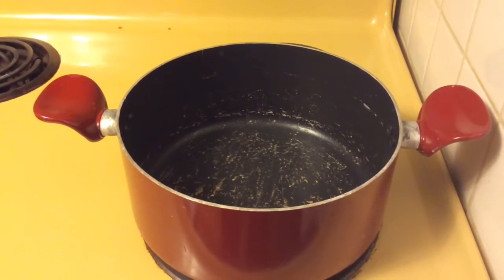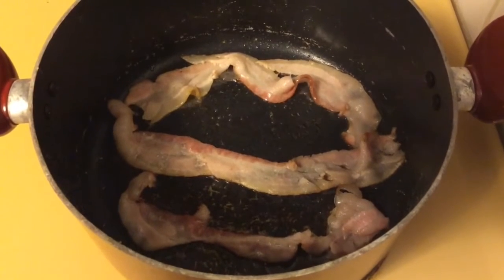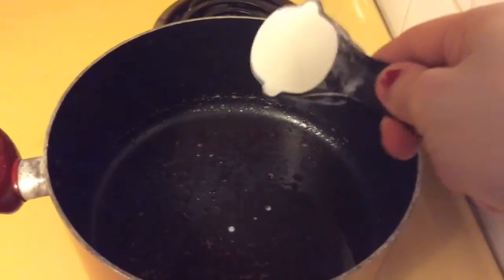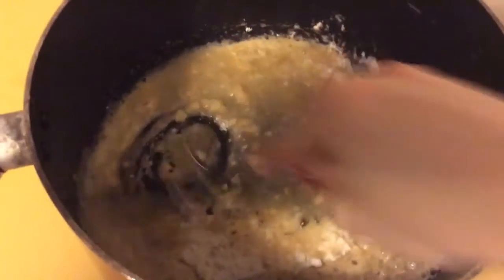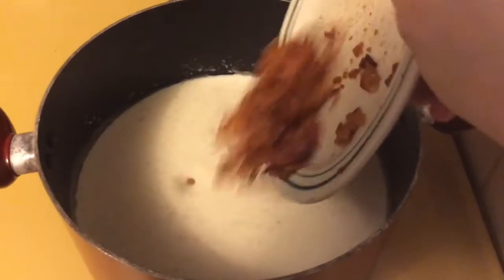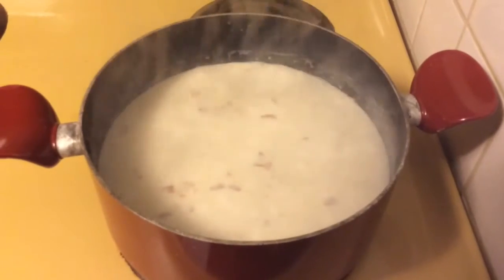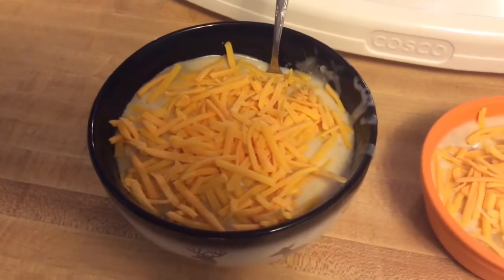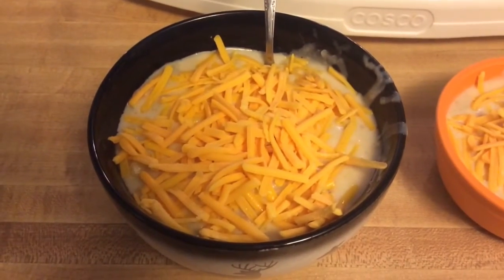CREAMY POTATO SOUP: MY ULTIMATE COMFORT FOOD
~~OPEN ME~~

Hey guys! So today I show you all how to make my ultimate comfort food: potato soup. I hope you guys enjoy this recipe as much as I do, and I'll see you tomorrow in a new pregnancy vlog.

INGREDIENTS:

6 slices of bacon
1/4 cup of flour
1 can (or 2 cups) of chicken stock
2 cups milk
5 medium russet potatoes, peeled and cut into cubes

DIRECTIONS

1. Get a large pot and set it on a burner. Turn it on medium heat.

2. Fry 6 slices of bacon or more if you want garnish or a soup that has more bacon in it

3. Remove bacon and cut into bits

4. With the bacon grease still in the pot, add 1/4 cup of flour and stir until combined with grease. Then slowly add 1 can, or 2 cups, of chicken stock. This will make a roux and will be the base of the soup. Stir on medium heat until roux bubbles.

5. As soon as the roux starts bubbling, add 2 cups of milk, the potatoes, and the bacon bits.

6. Turn the heat to high and bring to boil

7. As soon as it's boiling, turn the heat back down to medium or medium low and let it simmer for 12-15 minutes or until the potatoes are tender. Add salt and pepper.

8. Soup is ready to serve! You can add green onions, sour cream, sharp cheddar cheese, or really anything you want to make this your own. Enjoy!

~~SOCIAL MEDIA~~